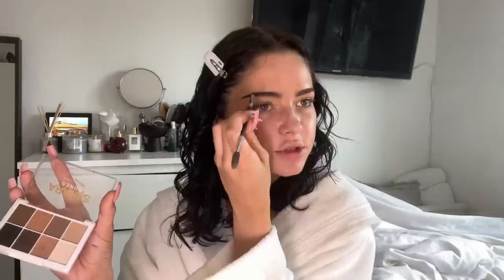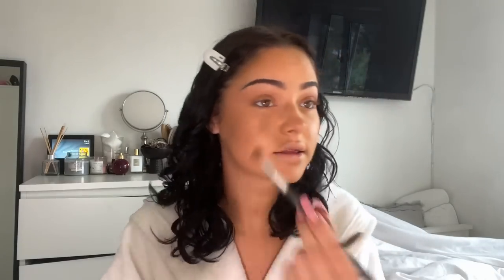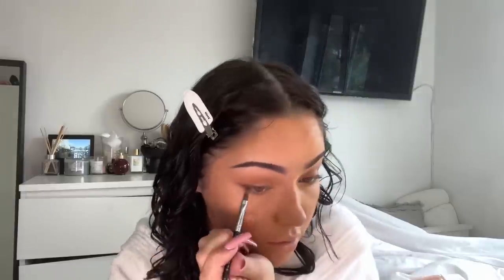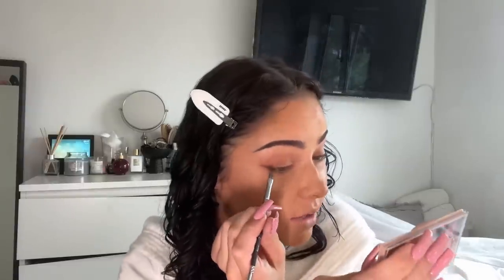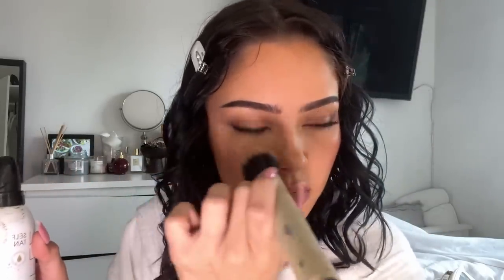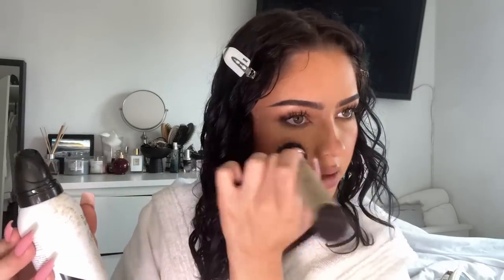how i’m doing brows atm and the rest of my makeup 👽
HEY LOVES ! 🤍

i hope you enjoyed todays video , what looks and videos do u guys wanna see from me ??

PRODUCTS:

collection desert dunes palette
colourpop brow pencil
refy pomade shade dark
iconic underglow primer
elf hydrating camo concealer
morphe skin tint
scott barnes blush and bronzer palettes
charlotte tilbury airbrush flawless finish powder
sigma sinuity lash
uoma salute to the sun mascra
refy gloss highlighter
peaches n cream borderline lipliner
juviias place undereye setting powder
iconic setting spray